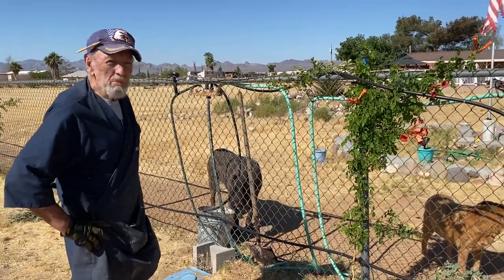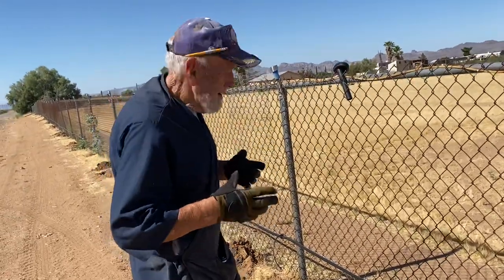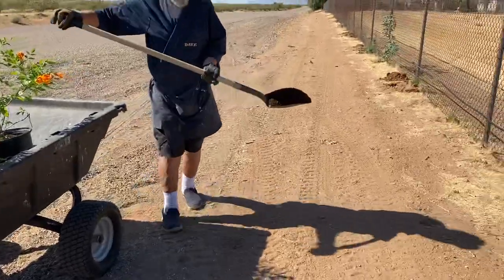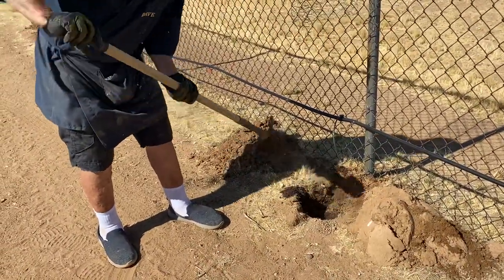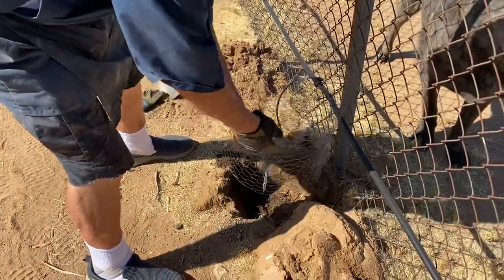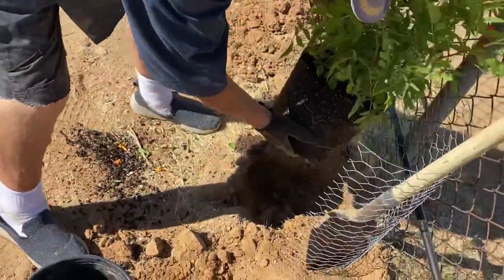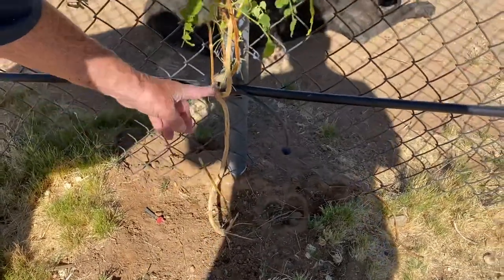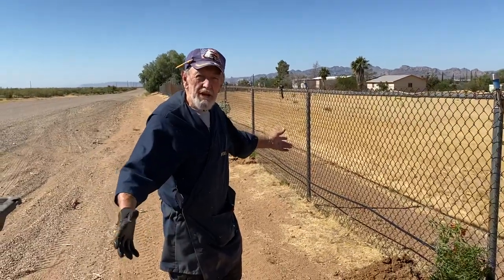Dave's Senior Moment Ep 41 Trumpet Vines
Dave is planting all of his trumpet vines